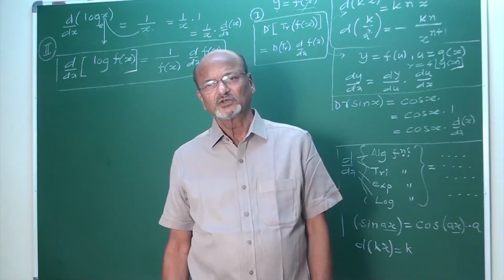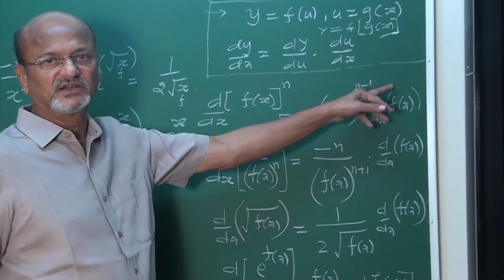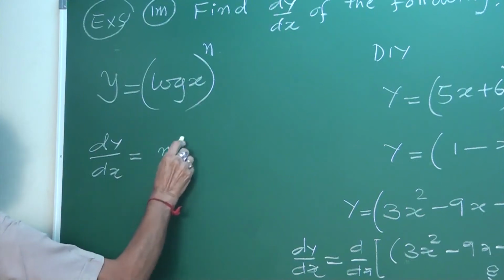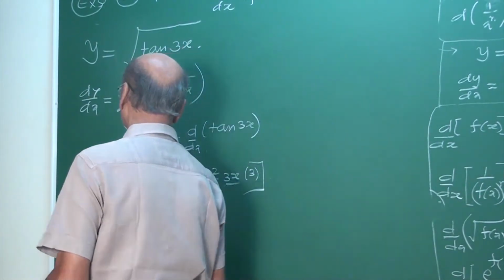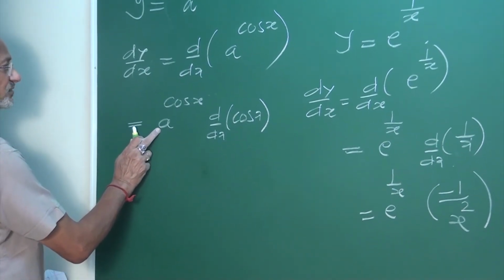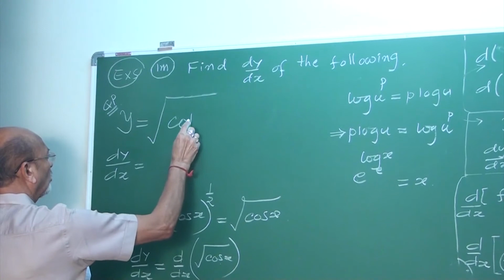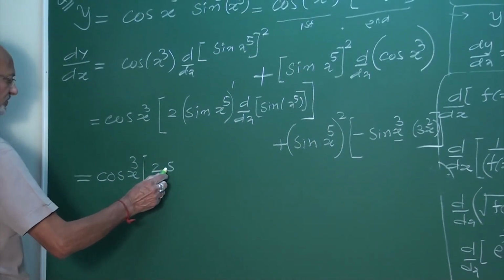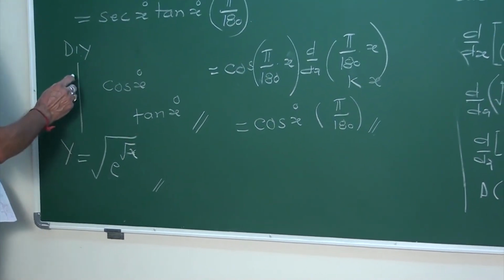PUC 2nd Year Maths Class : Calculus : Differentiation - 12 By Prof.B.M.Belagali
PUC 2nd Year Maths Class :

Calculus : Differentiation - 12